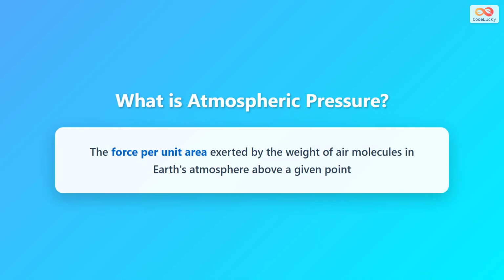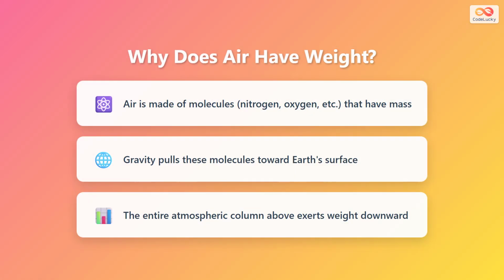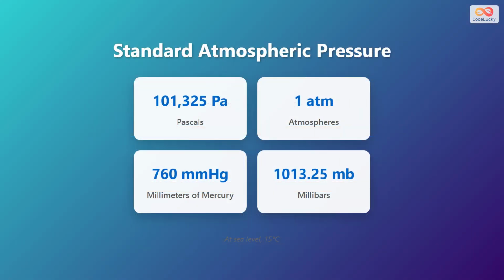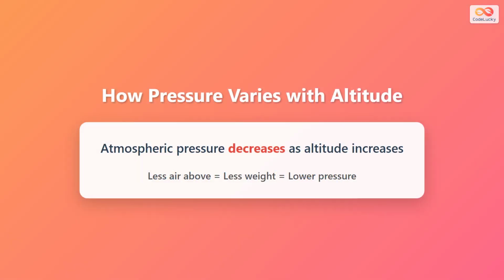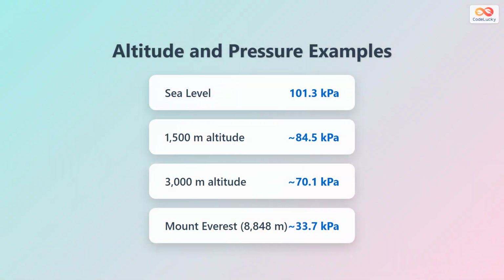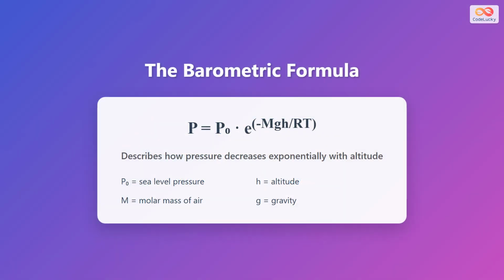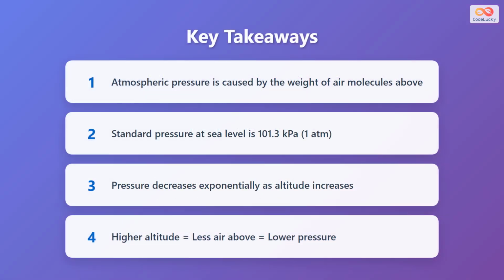Atmospheric Pressure Explained: Weight of Air & Altitude Effects | Fluids Physics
🌍 Learn everything about atmospheric pressure in this comprehensive physics tutorial!

Discover how the weight of air molecules creates pressure and why it changes with altitude. Perfect for students learning fluid mechanics and anyone curious about how our atmosphere works.

✨ What You'll Learn:
• What atmospheric pressure actually is and how it's defined
• Why air has weight and how gravity affects air molecules
• Standard atmospheric pressure values in different units
• How pressure decreases exponentially with altitude
• Real-world examples from sea level to Mount Everest
• The barometric formula and mathematical relationships

🎯 This video breaks down complex physics concepts into simple, easy-to-understand explanations. Whether you're a student preparing for exams or just curious about atmospheric science, this tutorial will help you master the fundamentals of atmospheric pressure.

📚 Perfect for physics students, science enthusiasts, and anyone studying fluid mechanics or meteorology.

💡 Understanding atmospheric pressure is crucial for comprehending weather patterns, aircraft flight, mountain climbing physiology, and many engineering applications.

Chapters:
00:00 - Atmospheric Pressure
00:14 - What is Atmospheric Pressure?
00:42 - Why Does Air Have Weight?
01:17 - Standard Atmospheric Pressure
01:51 - How Pressure Varies with Altitude
02:19 - Altitude and Pressure Examples
03:00 - The Barometric Formula
03:36 - Key Takeaways
04:12 - Outro